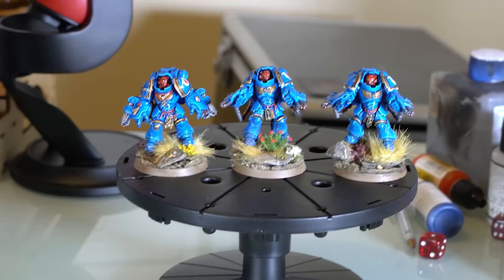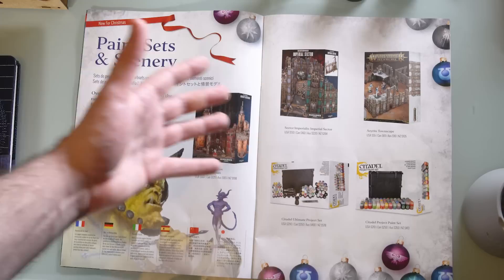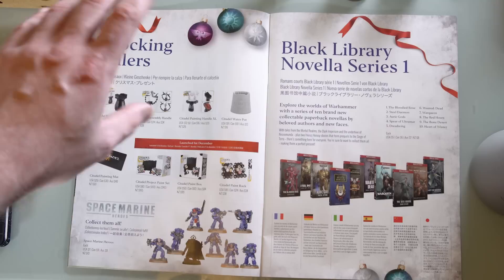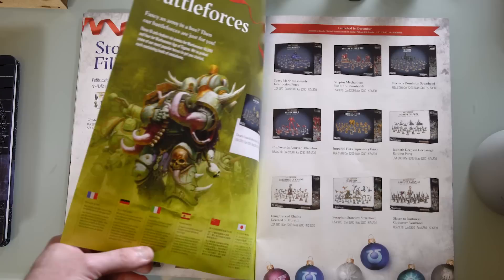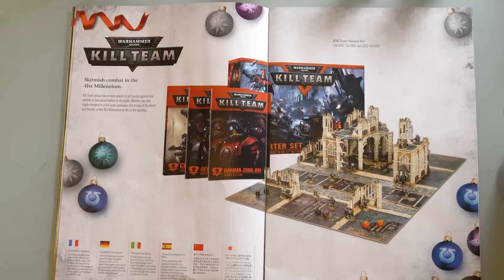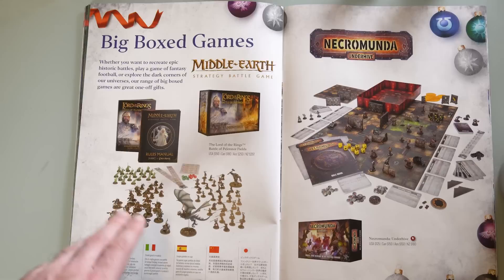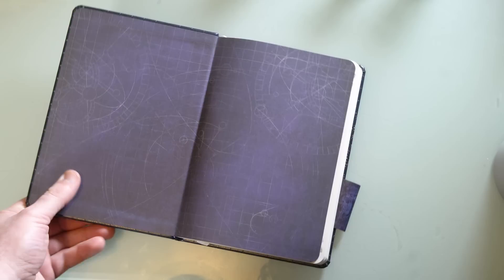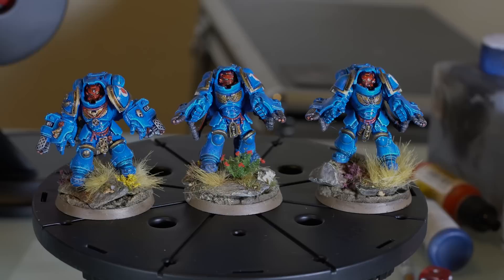Warhammer 40K christmas catalog, Primaris Notebook, Water pot Upcoming painting tuts 8th Edition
In this video Steven from Command Centre Wargaming takes a look at the 2018 Christmas Catalogue with all the awesome box sets and miniature goodies inside. Including the Blackstone Fortress. In addition we have a quick review of the Primaris Notebook from Games Workshop and the new Citadel water pot for all your Warhammer 40k painting needs.

Lastly Steven from Command Centre Wargaming presents more information on upcoming projects and Painting Tutorials. Show casing some of his personal work in the form of Primaris Space Marine Aggressors.